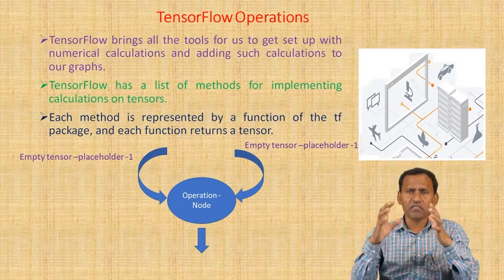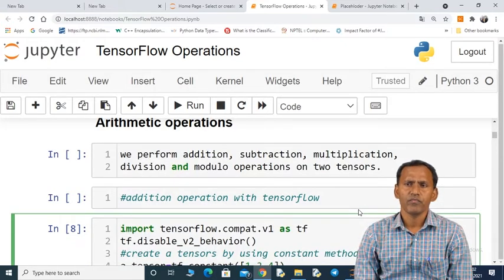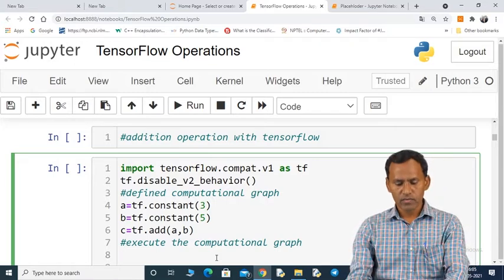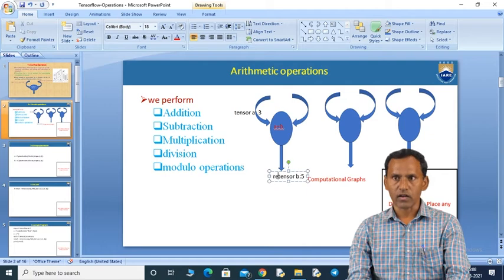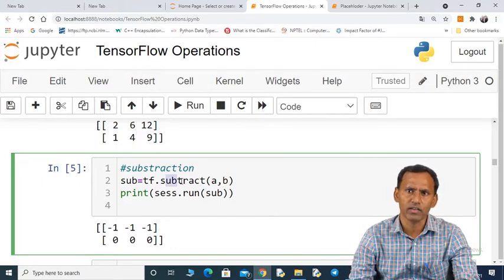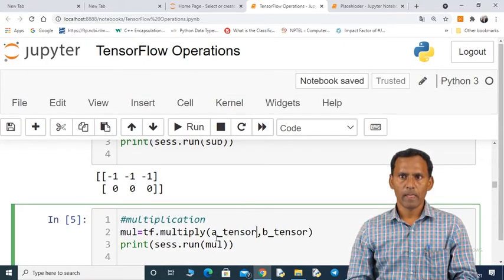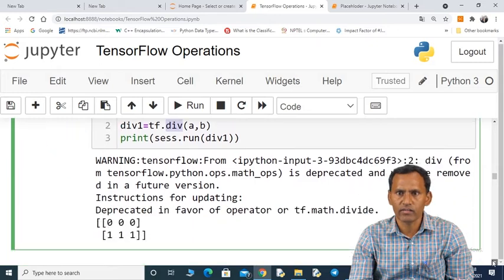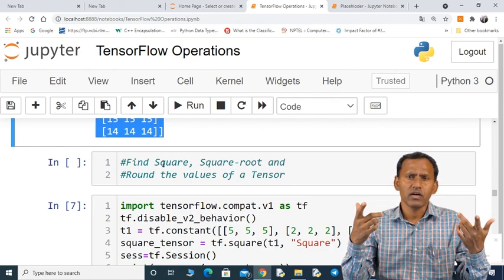Mathematical Operations with TensorFlow 2 by Mr. P Ravinder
Mathematical Operations with TensorFlow 2 by Mr. P Ravinder  | Department of Computer Science and Engineering | IARE

Telangana, India.